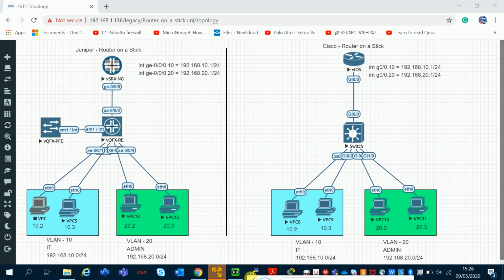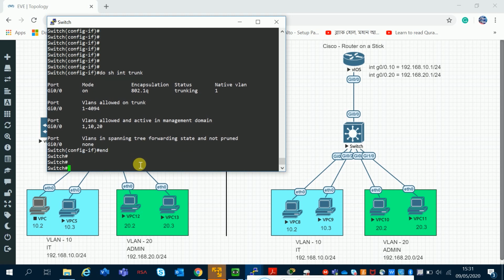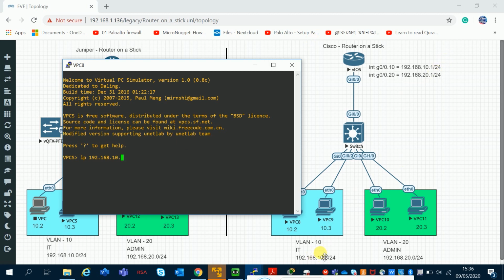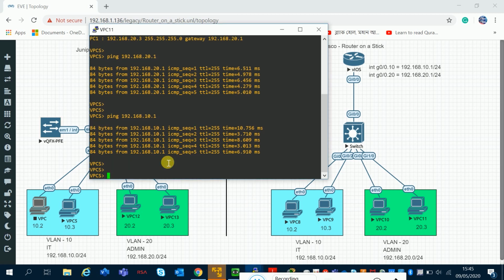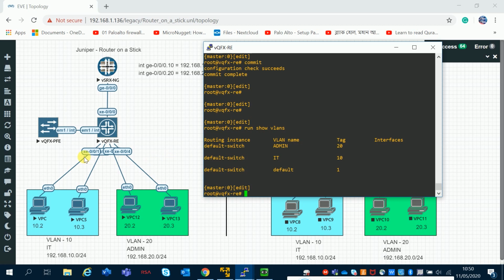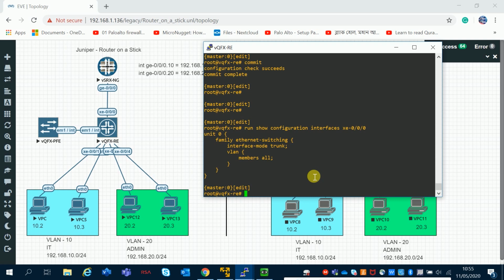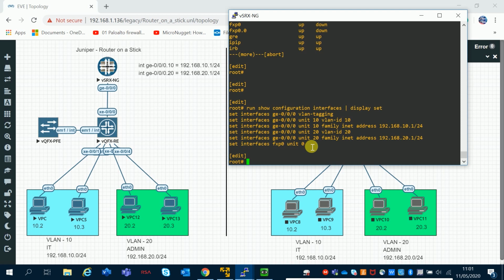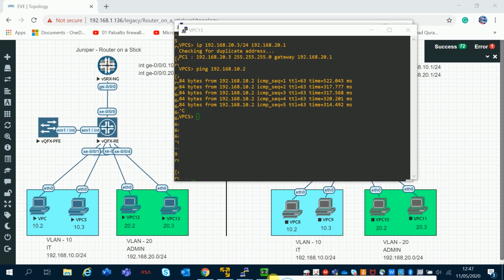How to config Router on a Stick / inter-VLAN routing for Cisco CCNA and Juniper JNCIA-Junos learners